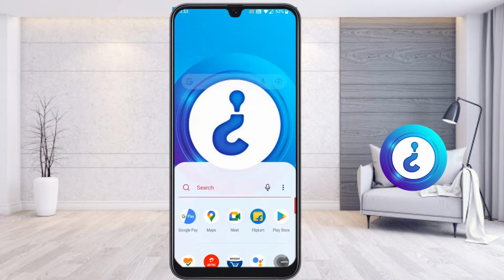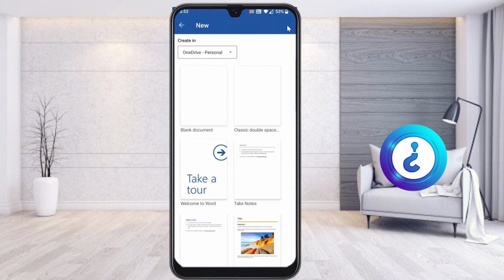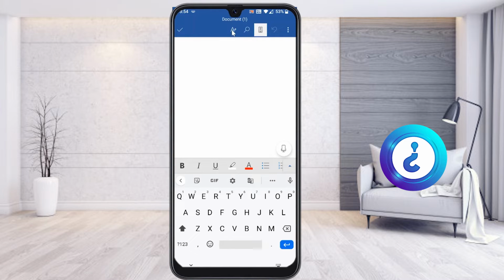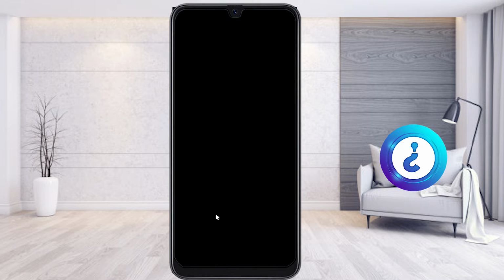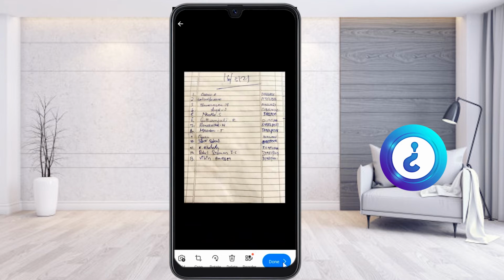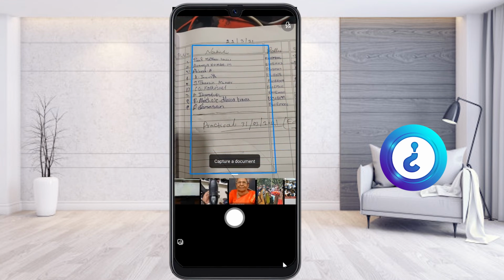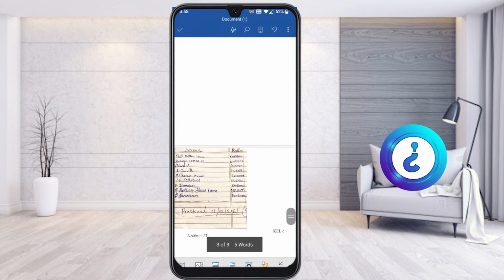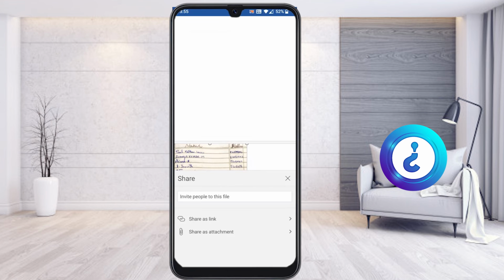How to insert scanned image in word from mobile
This video tutorial will help you How to insert scanned image in word from mobile